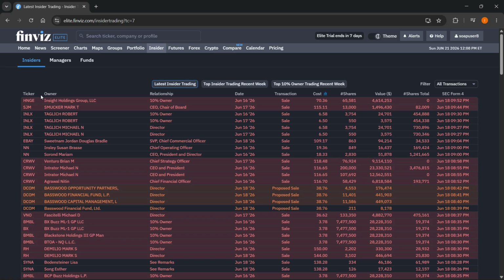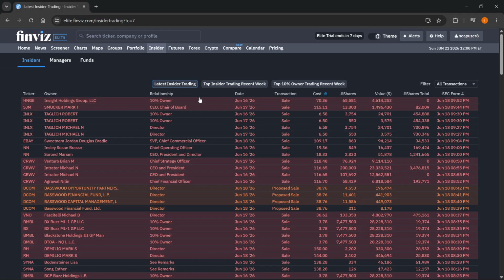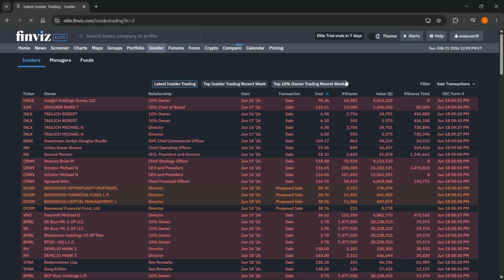How To VIEW INSIDER TRANSACTIONS With Finviz (QUICK & EASY) 2026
In this video, I'll show you how to view insider transactions with finviz. This is a full guide on how to access and analyze insider trading activities using finviz in 2026. In case you've been trying to track insider transactions effectively, this is the video you need to see!